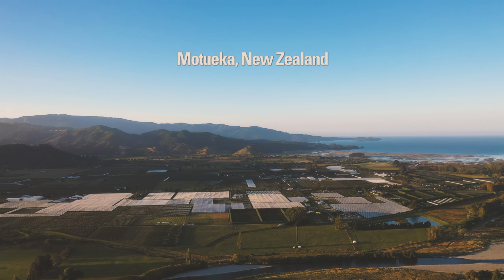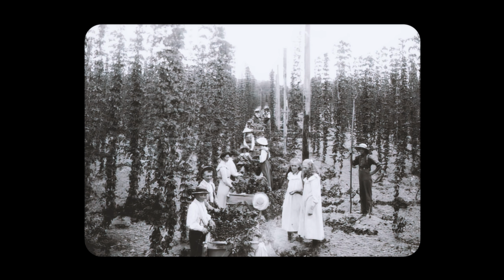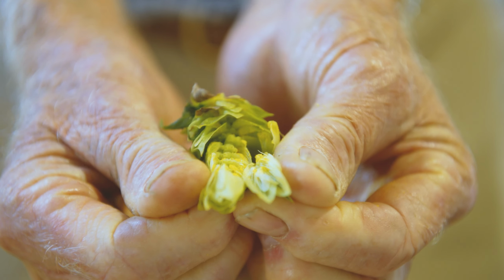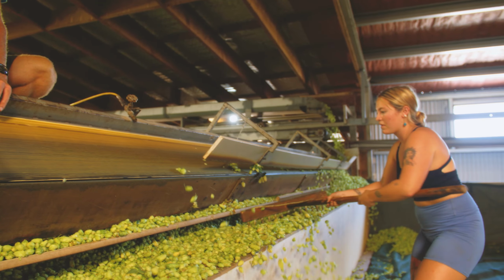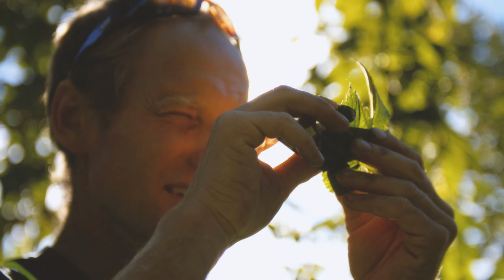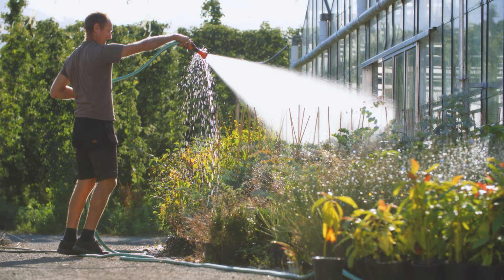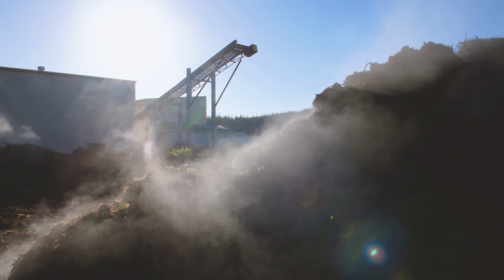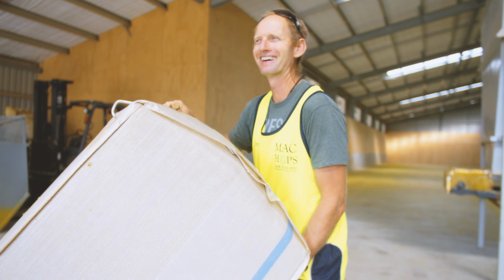Mac Hops Grower Profile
The friendship between Mac Hops and YCH growers dates back many years. Brent McGlashen visited and worked on @loftusranches, the Smith’s family farm, in the Yakima Valley for a season, leading to strong connections between the @nzhops  grower and Yakima Chief Hops’ growers. Both Pacific Northwest and New Zealand hop growers have learned from one another and refined their craft to best serve brewery customers around the world. The shared values, common goals, and aligned mission makes our partnership a match made in hop heaven!